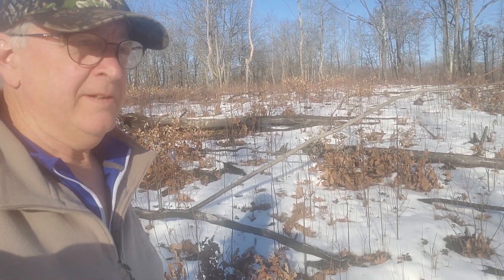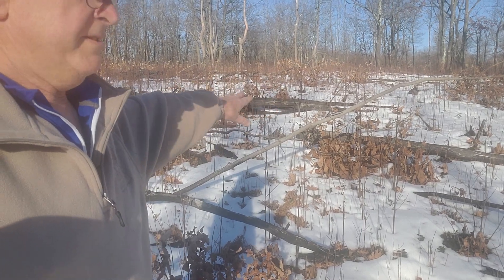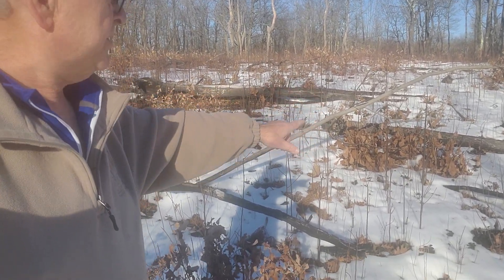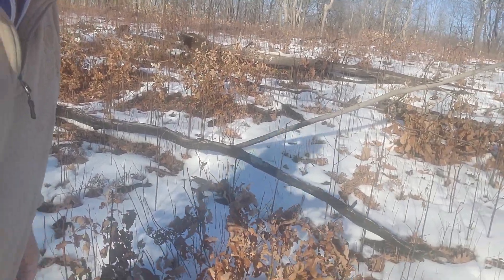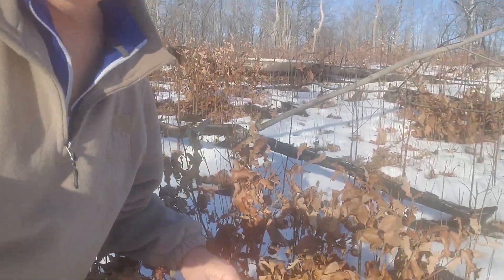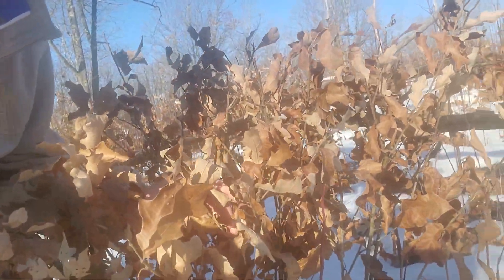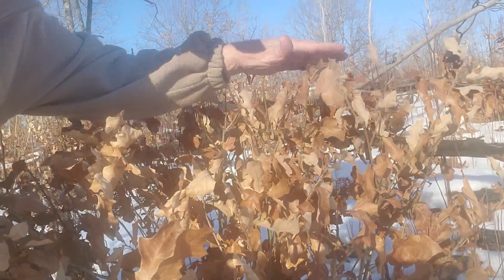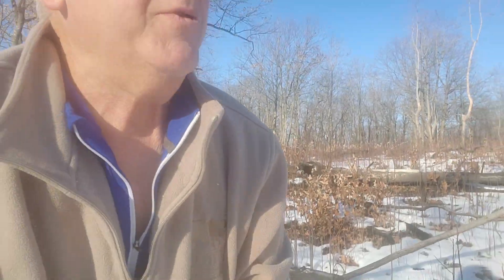Oak Regeneration After Burning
This is an area where some burns have been done to regenerated mixed oak stands and scrub oaks.  If you want oak, you should consider Rx burning.